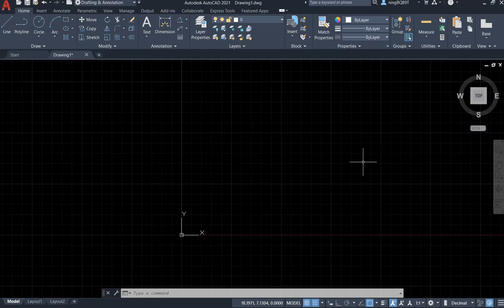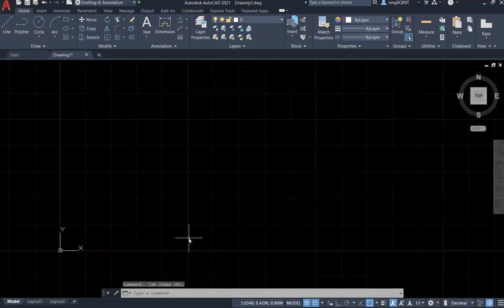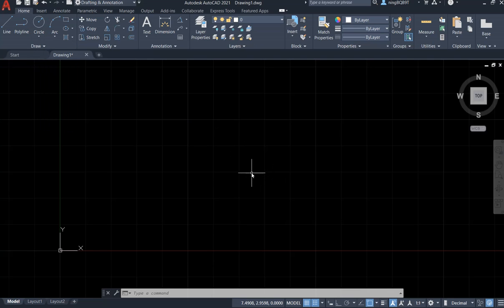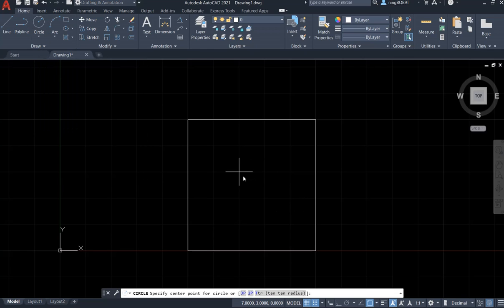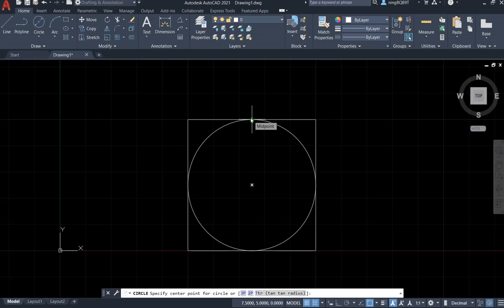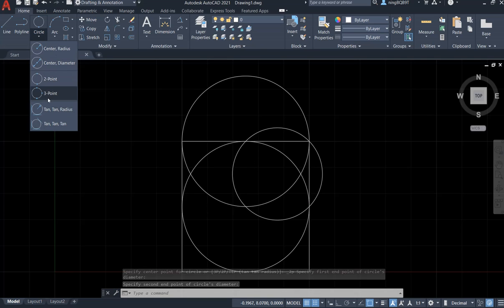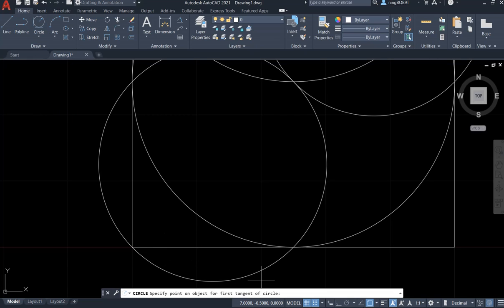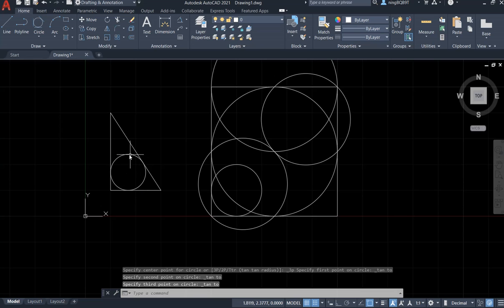AutoCAD 2021 Tutorial: use [Circle] command to draw circles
Go home tab, find draw panel, and select circle icon
Go command window, type in: Circle or C